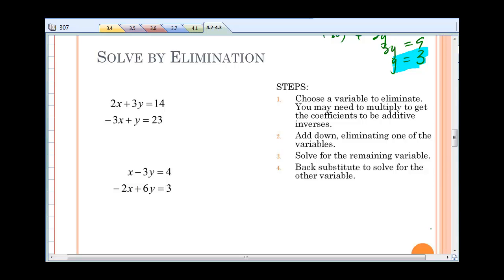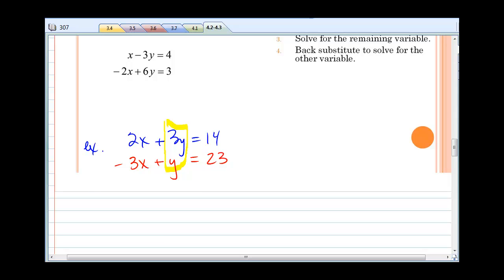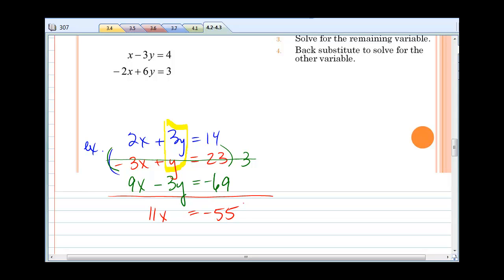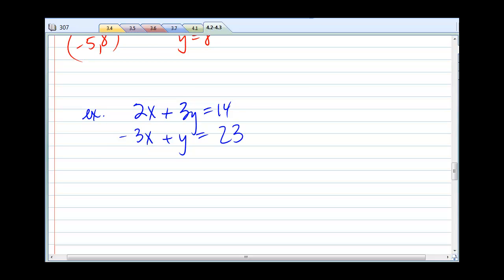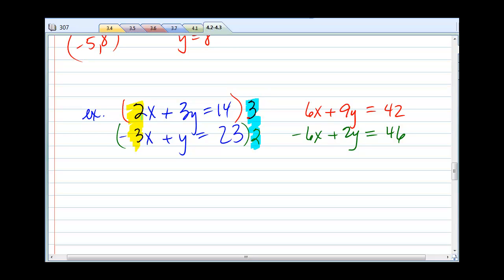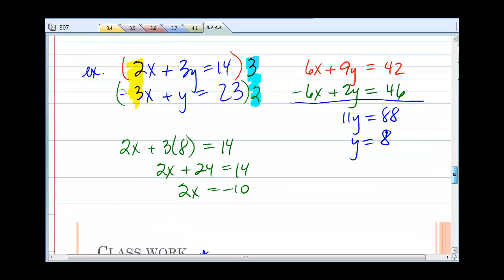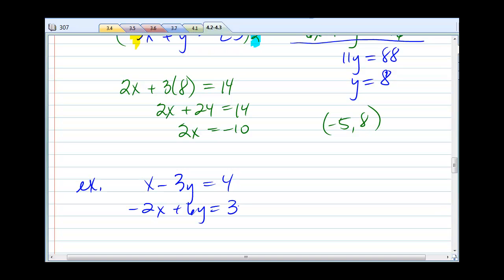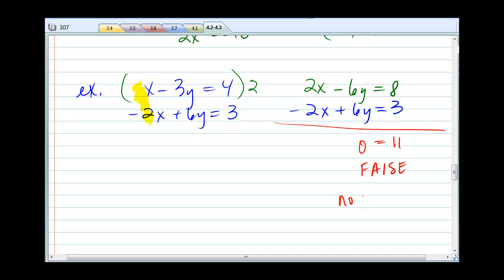307 4 3 solve by elimination